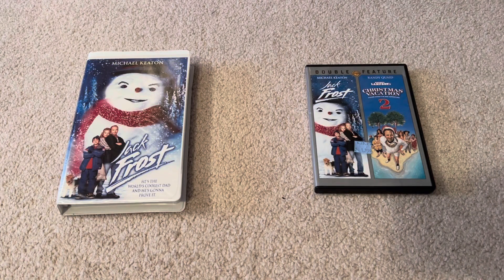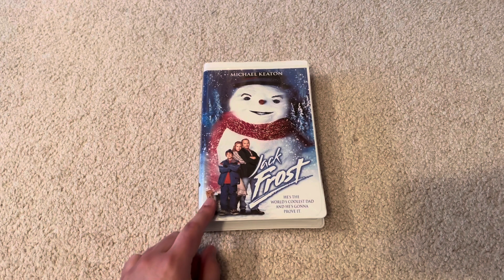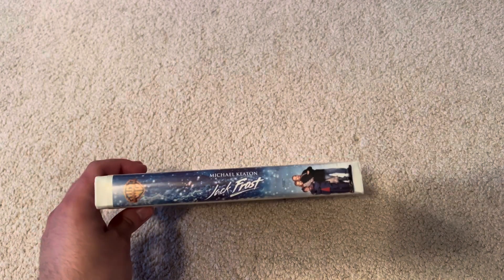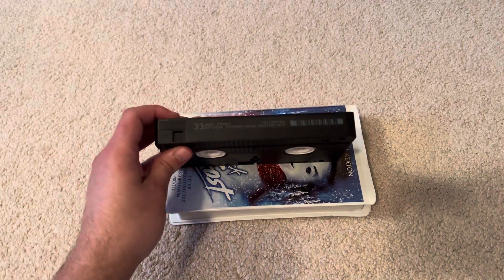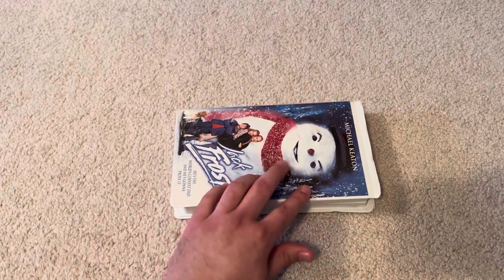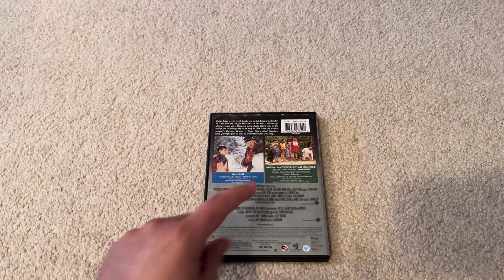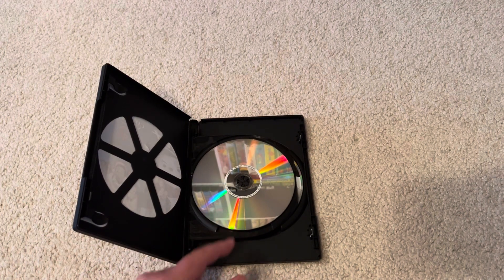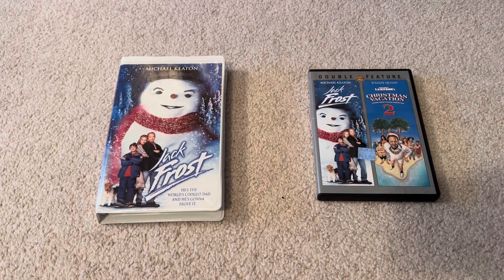Two Different Versions of Jack Frost 1998